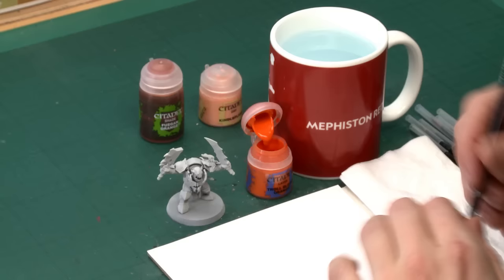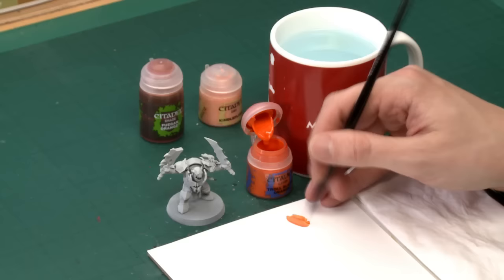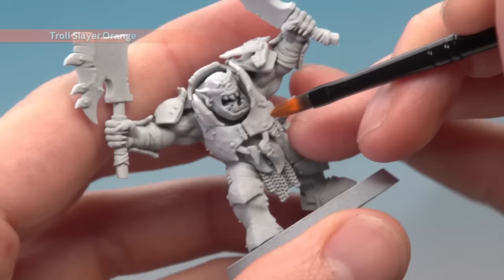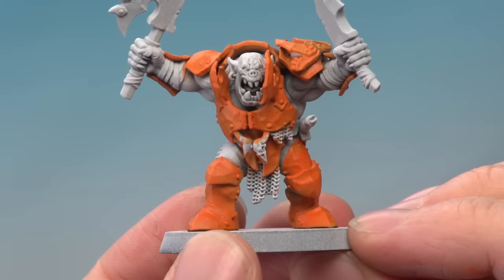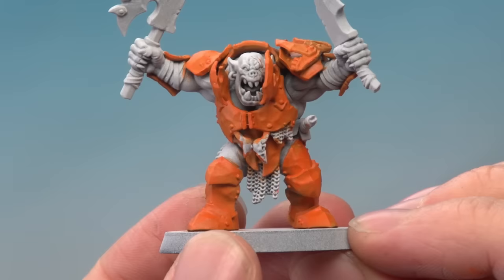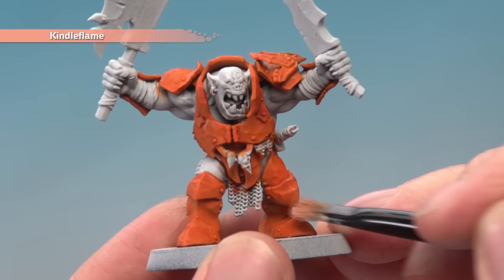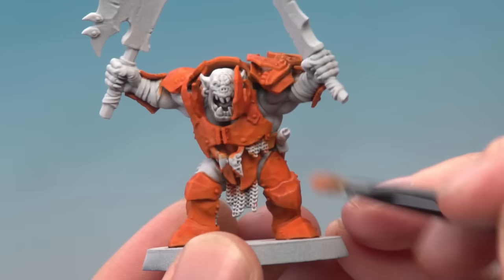WHTV Tip of the Day: Orange Armour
Zedek's Weirdladz are a group of Ironjawz who favour orange armour. In this tutorial, Duncan shows you how to replicate it on your own forces.